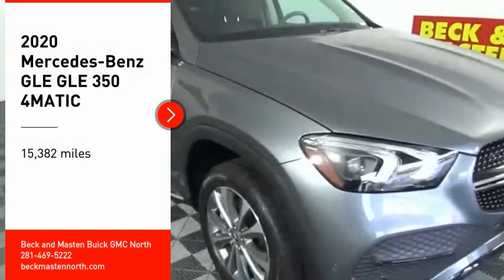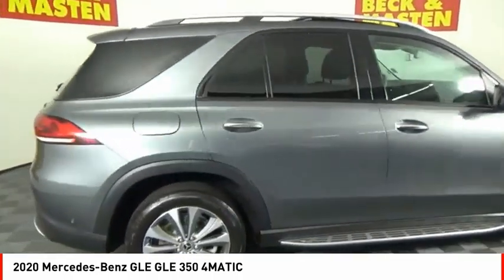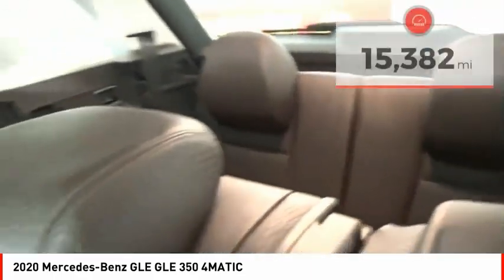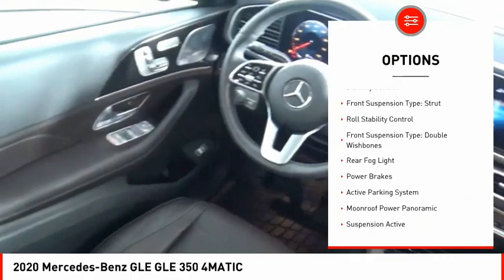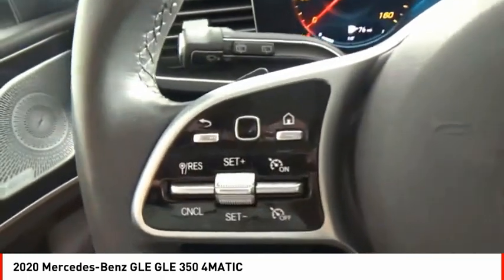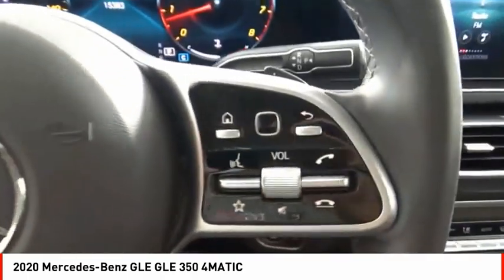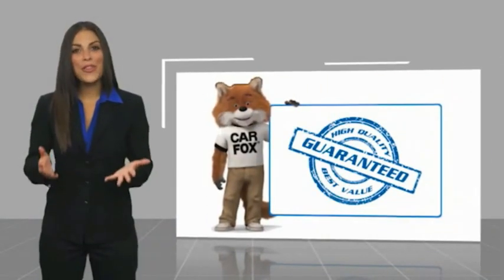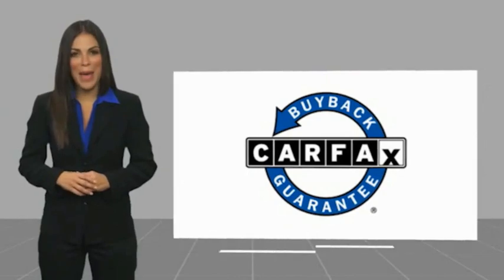2020 Mercedes-Benz GLE Houston TX R275355A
2020 Mercedes-Benz GLE GLE 350 4MATIC

This Gray Metallic 2020 Mercedes-Benz GLE GLE 350 4MATIC might be just the SUV AWD for you.  We've got it for $64,902.  For a good-looking vehicle from the inside out, this SUV AWD features a dazzling gray metallic exterior along with a black interior.  This vehicle comes equipped with a built-in navigation system.  Park with ease using the parking sensors.  Interested? Don't let it slip away! Call today for a test drive.